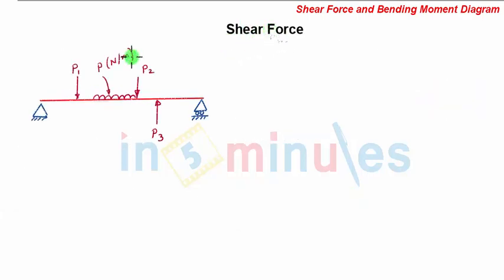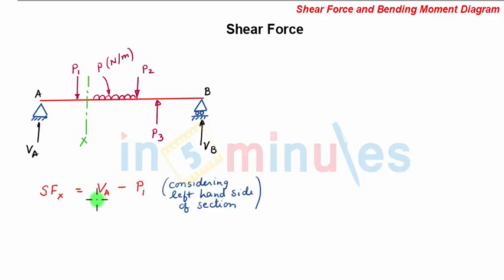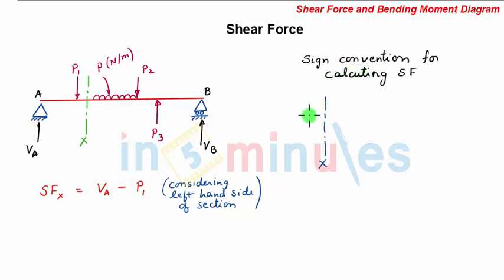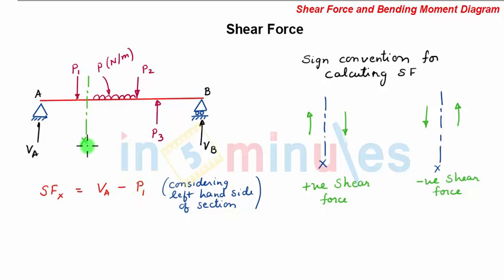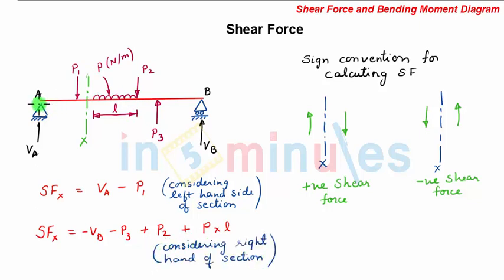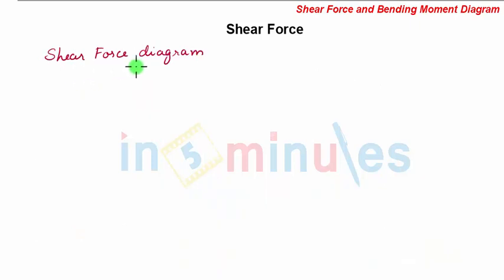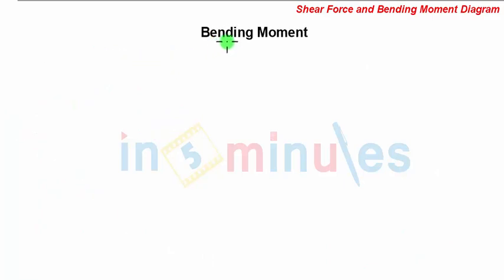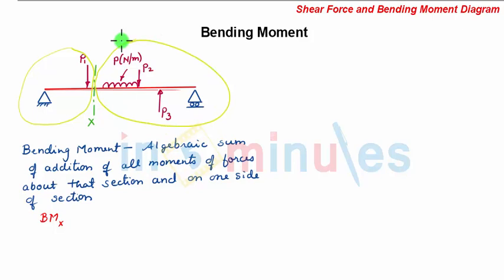Module2_Vid3_Beams, Loads and Types of Loads, Types of Beam Supports (Part 3)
In this video you will learn about the Relation between shear force, bending moment and rate of loading.

Pre-requisite video -